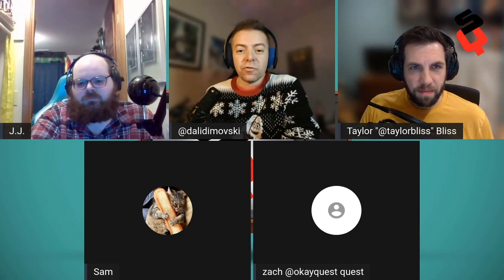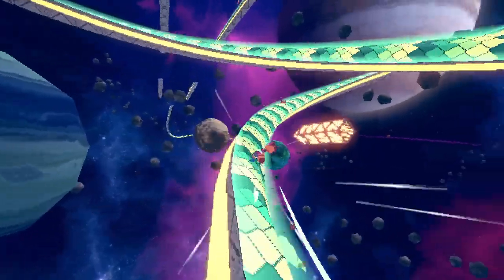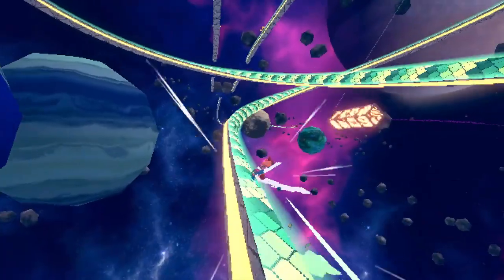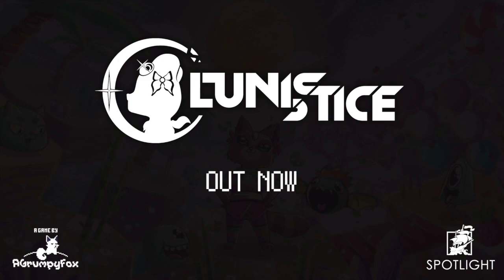Lunistice review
A charming speedrunning platformer that wears its nostalgic heart on its sleeve. Sam explains why Lunistice, from Grumpy Fox and Deck13, is definitely one to get your hands on.

This Review is based on a Steam code provided by the publisher to SideQuesting. It originally appeared on the December 19th episode of The SideQuest.

Thumbnail courtesy: Grumpy Fox